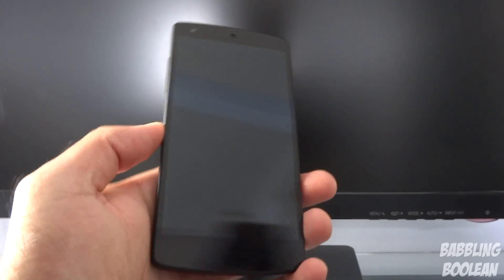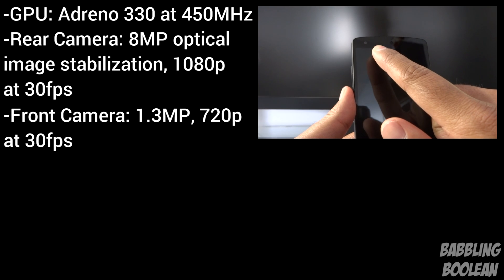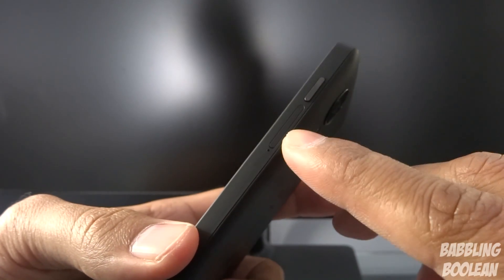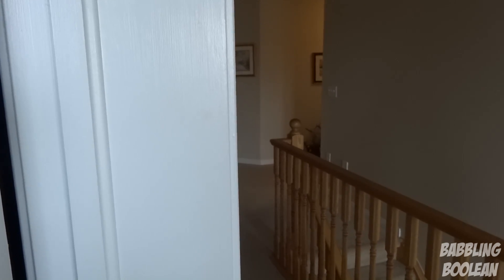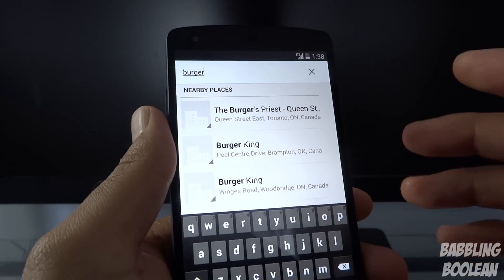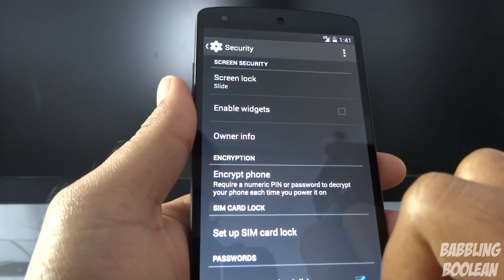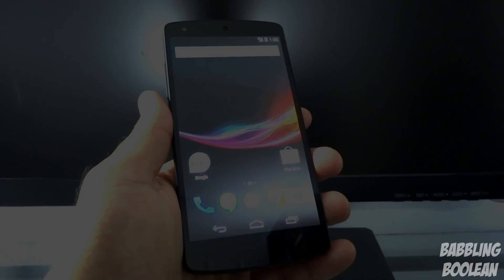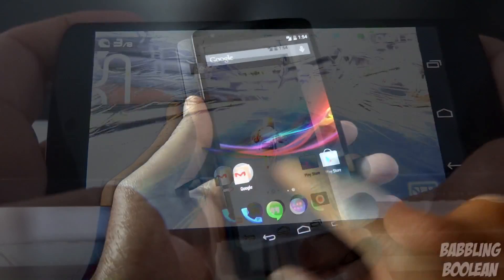Nexus 5 In-depth Review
The Nexus 5 was made by the collaboration of LG and Google but how does the newest Nexus device fair in the review? Find out as I go over parts like the screen clarity, camera quality, speaker test and much more.